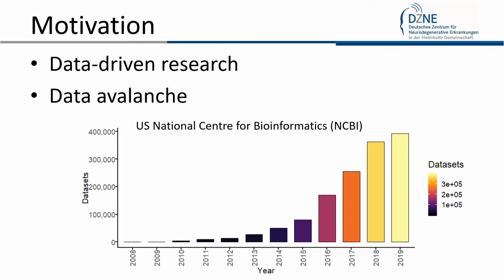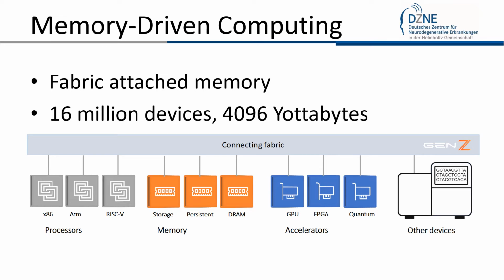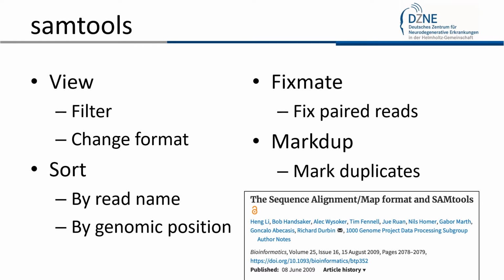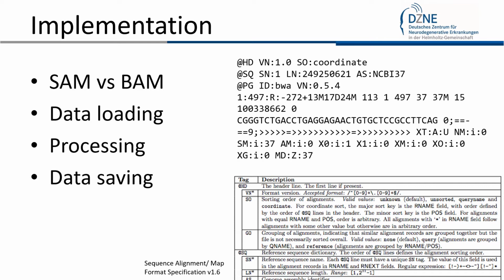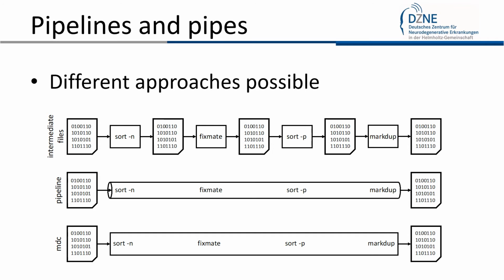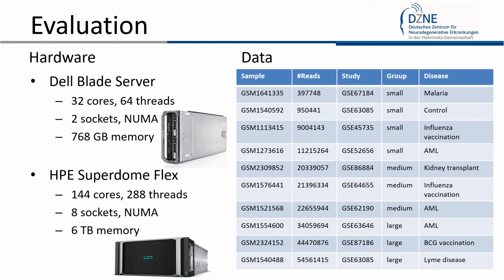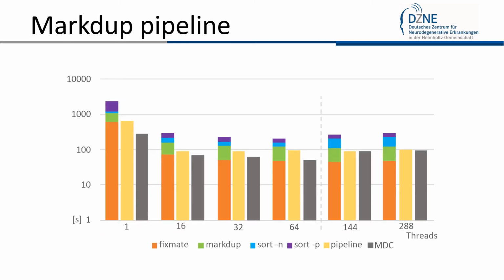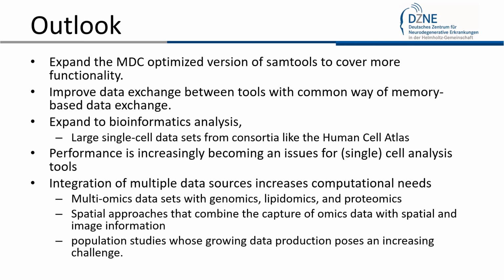Scaling Genomics Data Processing with Memory-Driven Computing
ISC 2020 Digital - Research Paper

Presenter: Matthias Becker (German Center for Neurodegenerative Diseases (DZNE))

Authors:
Matthias Becker and Umesh Worlikar (German Center for Neurodegenerative Diseases (DZNE)); Shobhit Agrawal (West German Genome Center, University of Bonn); Hartmut Schultze (Hewlett Packard Enterprise); Thomas Ulas (University of Bonn); Sharad Singhal (Hewlett Packard Labs); and Joachim L. Schultze (German Center for Neurodegenerative Diseases (DZNE), University of Bonn)

Description:
Research is increasingly becoming data-driven and natural sciences are not the exception. In biology and medicine, we can observe an exponential growth of data that allows us to gain novel insights that would not be possible without data science and increasing efforts for structured collections from experiments and population studies. However, these growing data sets pose a challenge on the existing compute infrastructures since data outgrows compute. In this work, we present the application of a novel approach, Memory-Driven Computing (MDC), in the life sciences. MDC proposes a data-centric approach that has been designed for growing data sizes and provides a composable infrastructure for changing workloads. In particular, we show how a typical pipeline for genomics data processing can be accelerated and which modifications are required to exploit this novel architecture. Furthermore, we demonstrate how the isolated evalua\-tion of individual tasks misses the major overheads of typical pipelines in genomics data processing.

ISC High Performance - The HPC Event